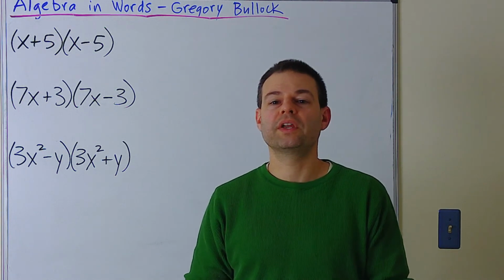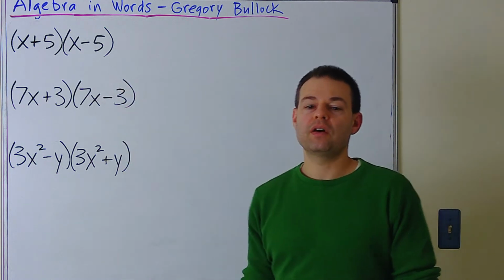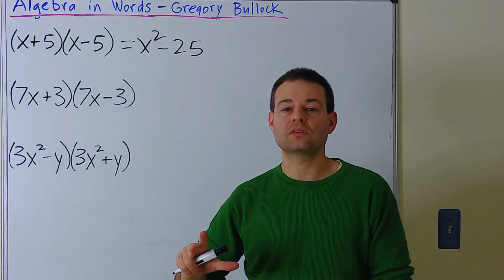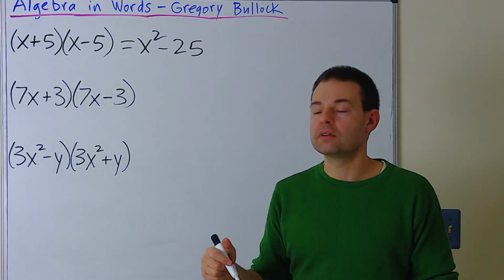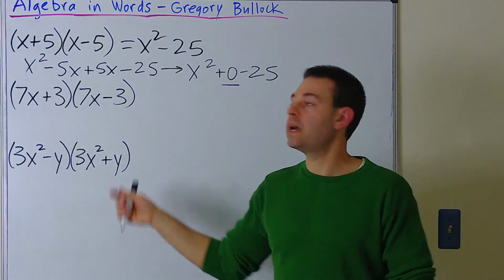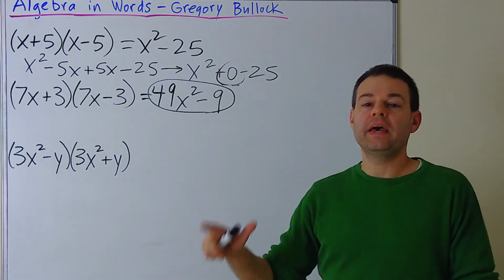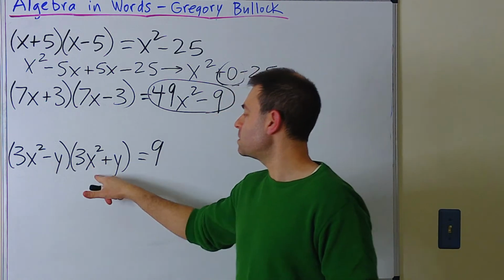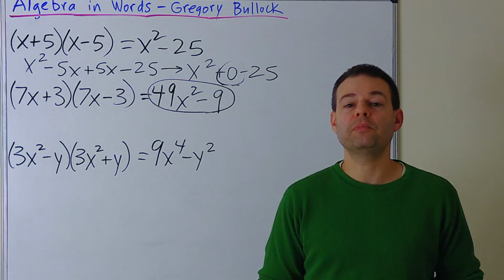Y111.1 Multiplying Conjugate Binomials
In this video, I explain how to multiply the Special Product of Conjugate Binomials.